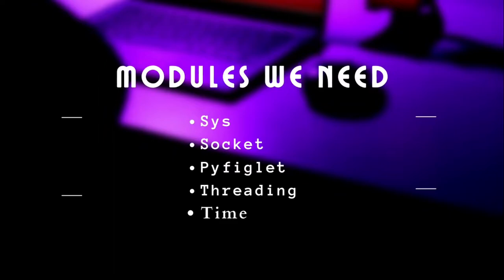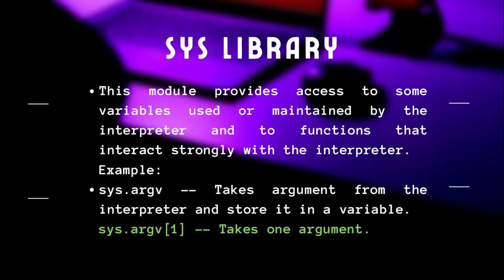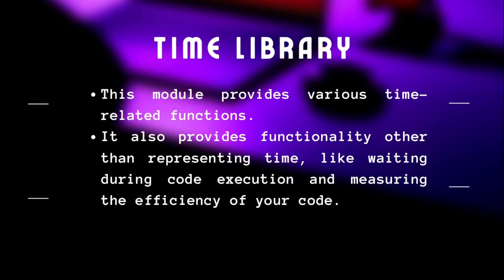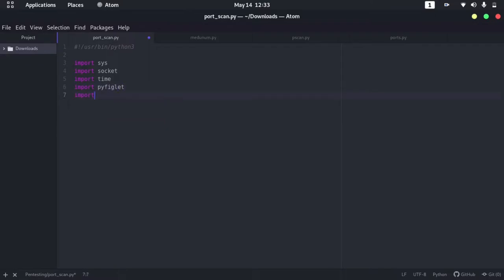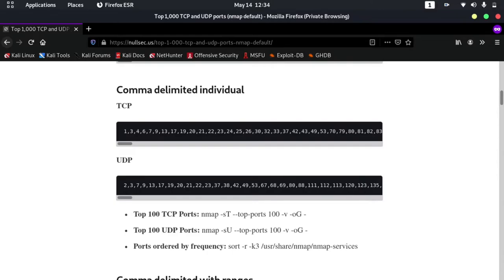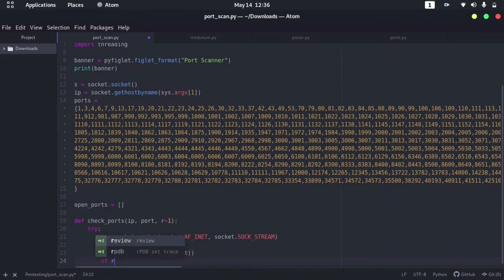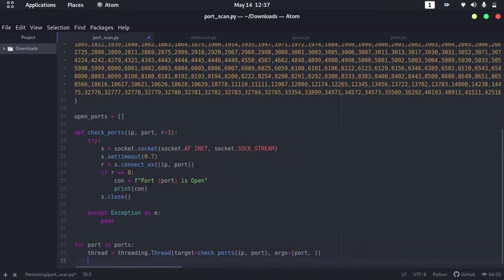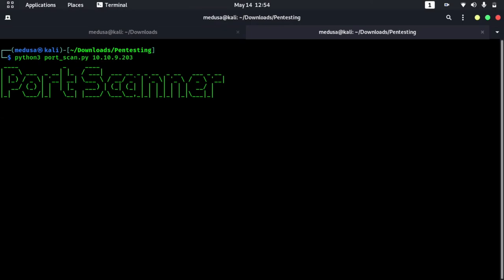Create your Own Port Scanning Tool Using Python | With Slides | Explained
Hey, this video will teach you how you can create your own Port scanning tool using Python.
It is explained step by step with the help of slides and is beginner-friendly.